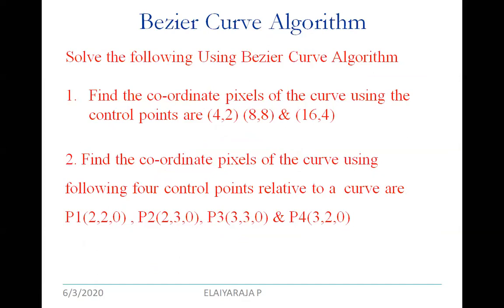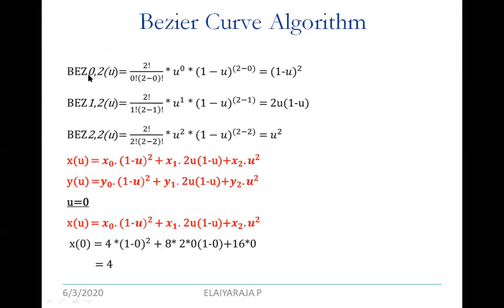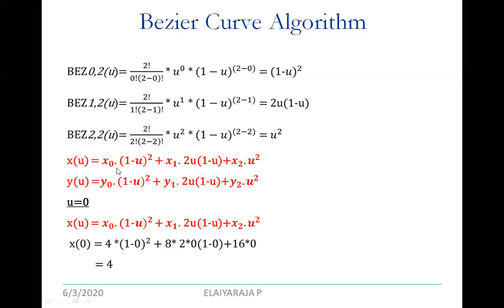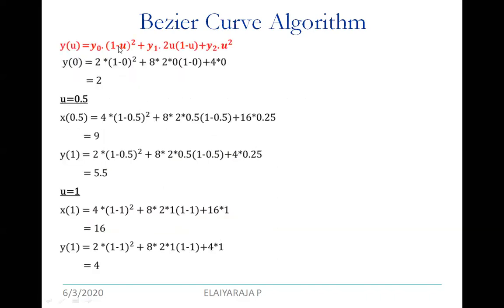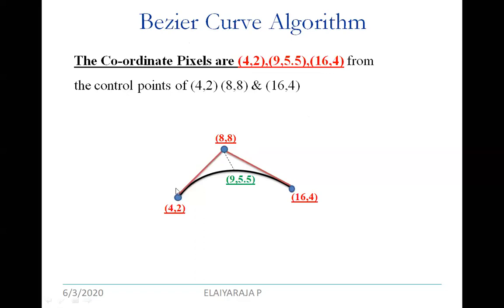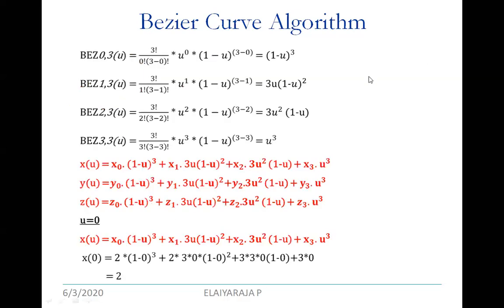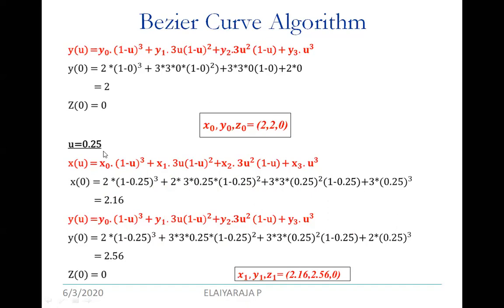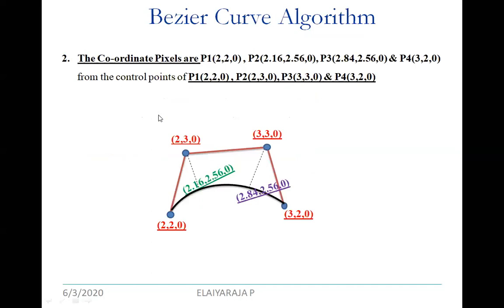BEZIER CURVE ALGORITHM EXAMPLES-Lecture-30